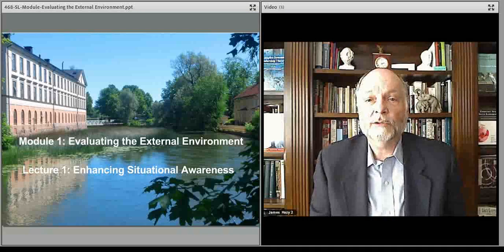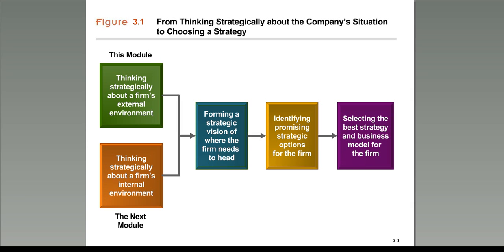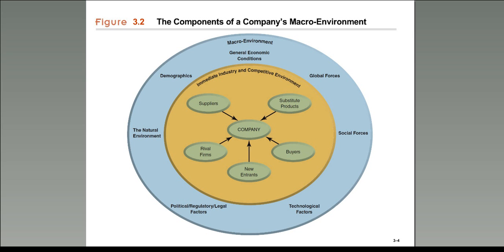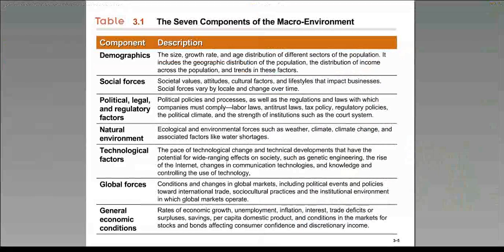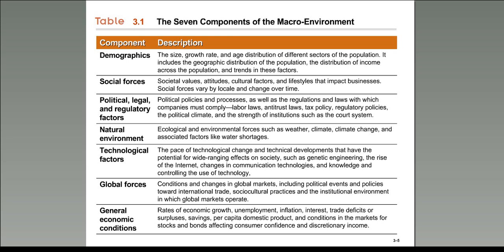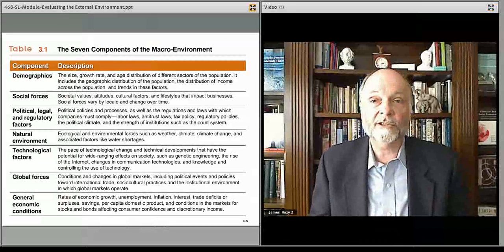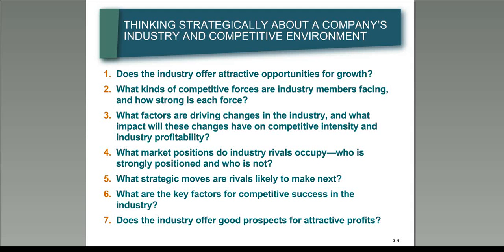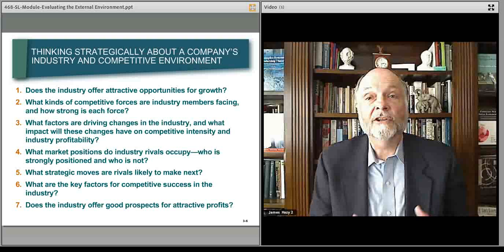468 Module 1 External Environment Lecture 1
468 Business Policy and Strategy - 2
- Module 1 Evaluating the External Environment
- Lecture 1 -Overview